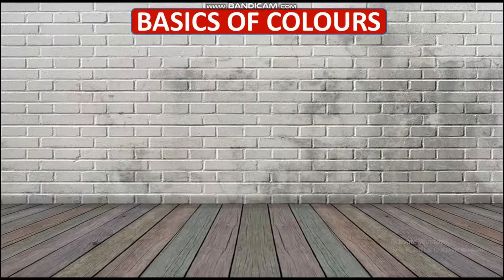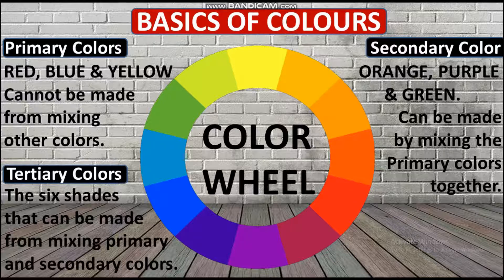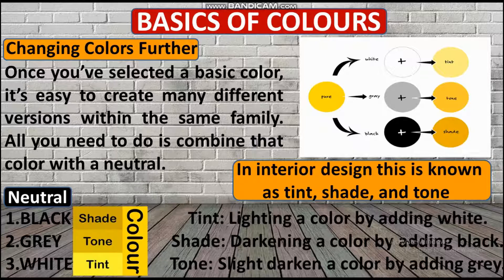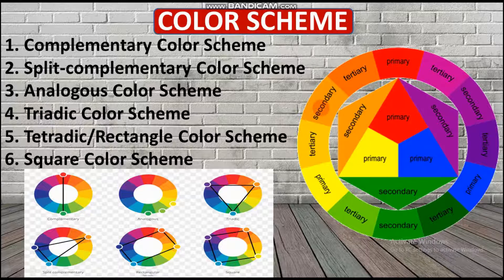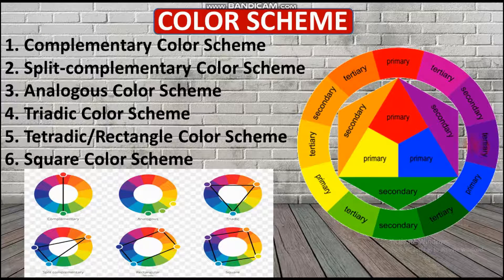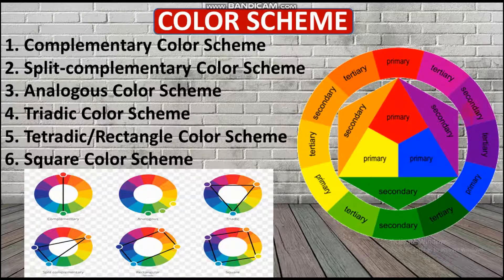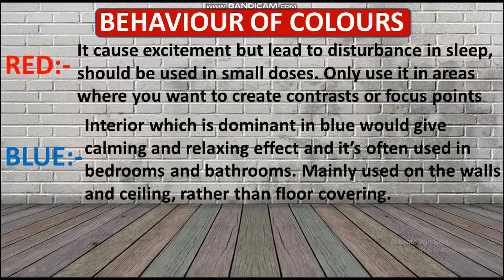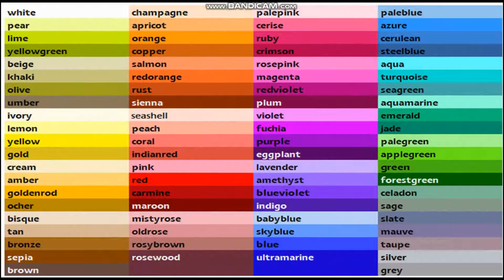"Selection Of Colors For Interior & Know How Colors Behave" || Interior Design & Fit-outs || Part-1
This Video tells you the CONCEPT OF COLORS. Also talk about color wheel, scheme and combination, so kindly watch this video till the end and understand insides of colors and it will make you able to select colors and shades for your interior home or office.

This video is made by NEERAJ RAI, he has done Civil engineering and Construction management.